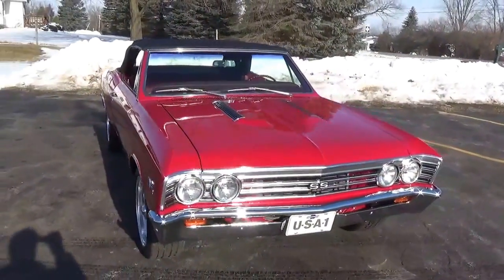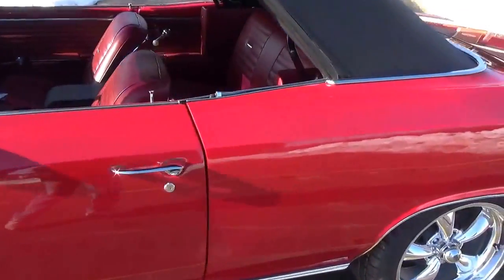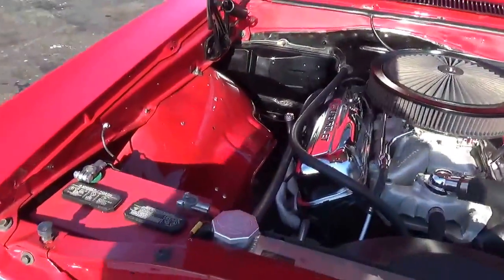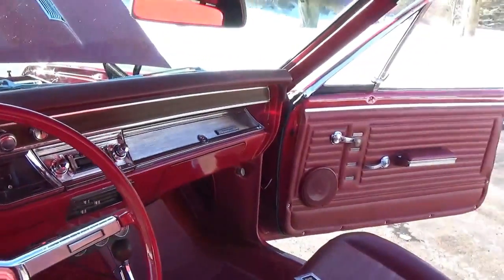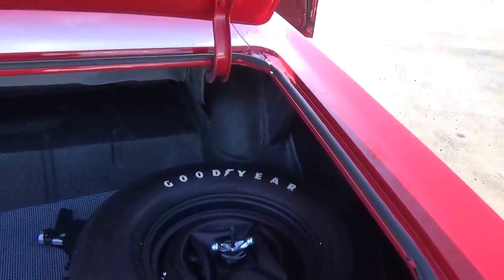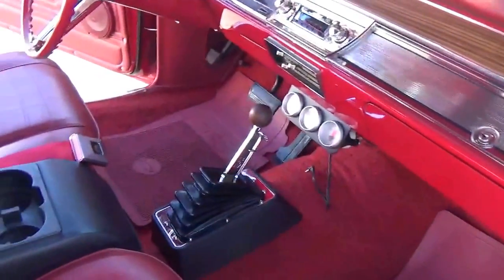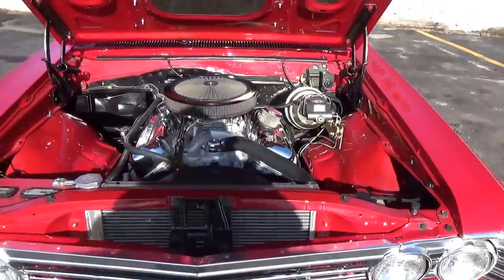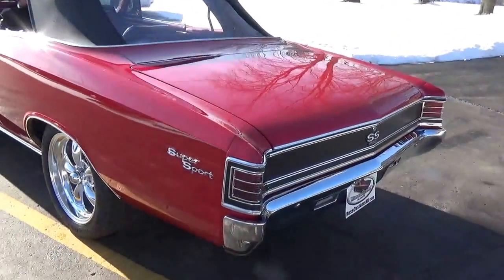RossCustomsMI.com - SOLD - 1967 Chevrolet Chevelle SS 427 Convertible - $44,900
This is a gorgeous 67 Chevelle convertible that has under gone a complete frame off restoration, repainted its original "Show Quality" Bolero Red base coat clear coat, new front and rear bumpers, new emblems, new grill, new tail light housing and tail panel moldings, new wheel well and rocker moldings, new door handles, new correct bowtie side view mirror, new hood louvers and hood molding, new window felts and weather stripping, convertible top frame was powder coated, new pads, weather stripping and black top, retains all its original glass which is in excellent condition.

Factory red bucket seat interior, original dash has been redone, new trim, retro-fit AM/FM stereo with Ipod connector and 5 inch speakers nicely mounted in doors, trio of gauges nicely mounted under dash, original deluxe 3 spoke SS steering wheel, new sun visors, new black top, new door panels, new armrest and bases, new front & rear seat covers and new foam, deluxe front and rear seatbelts, new carpet, factory front and rear floor mats, new still plates, B & M floor shifter - with custom center console with storage compartment & cup holders (which is removable).

During restoration this Chevelle was cloned to a SS 427 - but it has a professionally built 60 over 454, 7/16 dimple rods, steel crank, forged pistons, heads have been reworked - hardened seats, stainless valves for no-lead fuel, comp Magnum hydraulic cam and lifters, roller rockers, aluminum Edelbrock AirGap intake, Holley carb, electronic ignition, chrome valve covers, K & N breather, billet pulleys and brackets, chrome 1 wire 100 amp alternator, chrome power steering pump, heavy duty aluminum BeCool radiator with shroud and 7 blade fan, ceramic coated Hedman headers into 2 1/2 inch dual Flowmaster exhaust out the back in stock location, backed up with 400 turbo trans, during frame off restoration had all new suspension components - ball joints, tie rods, bushings and shocks, heavy duty front sway bar, chassis has been painted satin black, upgraded with power front disc brakes, 12 bolt posi rear end with 355 gear, rear sway bar, new fuel and brake lines, new fuel tank and sending unit.

Rides on a set of "REV" Classics 17x8  225/50/17 front and 18x8  255/45/18 rear.

Factory jack and spare, custom car cover. This gorgeous Chevelle is ready to show and go.